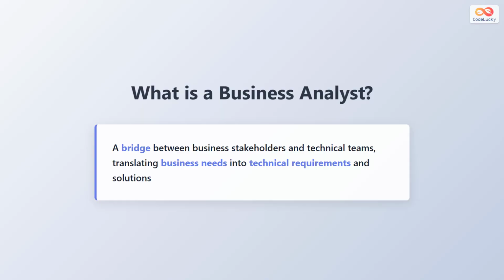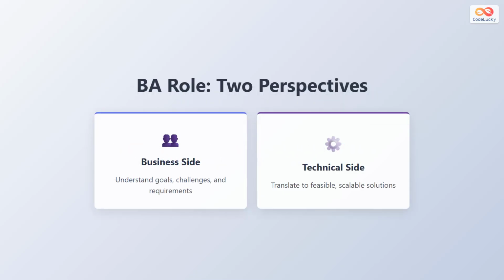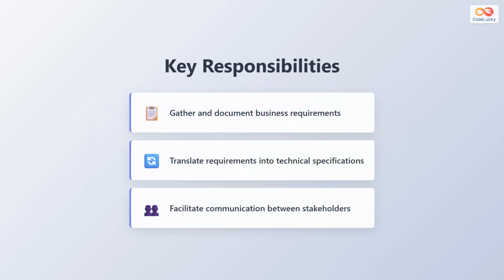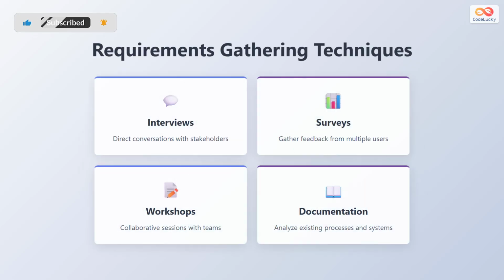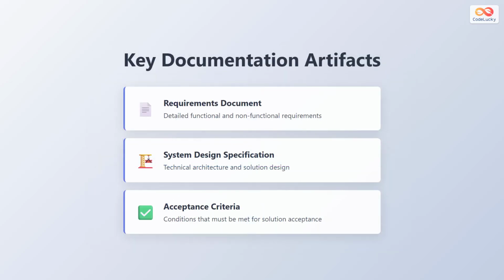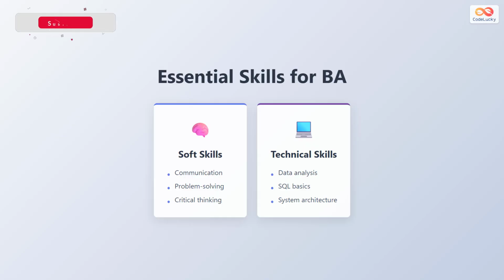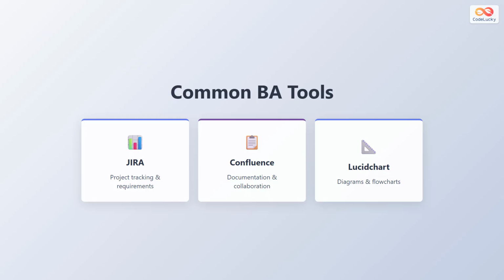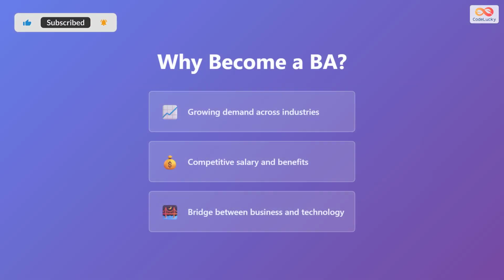IT Business Analyst: Bridge Business & Tech (Beginner Guide)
🚀 Discover the essential role of IT Business Analyst!

Learn how Business Analysts act as the vital bridge between business stakeholders and technical teams. This beginner-friendly guide explains what BAs do, their key responsibilities, and the step-by-step process of translating business requirements into technical solutions.

💡 Key topics covered:
• Business Analyst role and perspectives
• Requirements gathering techniques
• Creating technical specifications
• Essential skills and tools
• Career opportunities

Perfect for career changers, IT beginners, and anyone interested in high-demand tech-business roles. Understand why Business Analysts are crucial in every organization!

Chapters:
00:00 - IT Business Analyst
00:23 - What is a Business Analyst?
00:50 - BA Role: Two Perspectives
01:15 - Key Responsibilities
01:43 - Requirements Translation Process
02:11 - Requirements Gathering Techniques
02:40 - Key Documentation Artifacts
03:08 - Essential Skills for BA
03:43 - Common BA Tools
04:10 - Why Become a BA?
04:47 - Outro